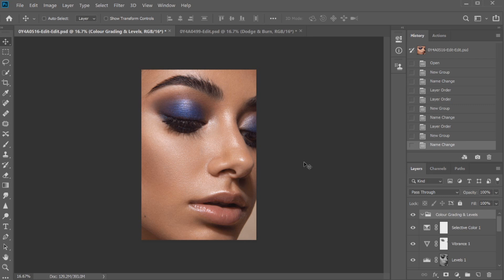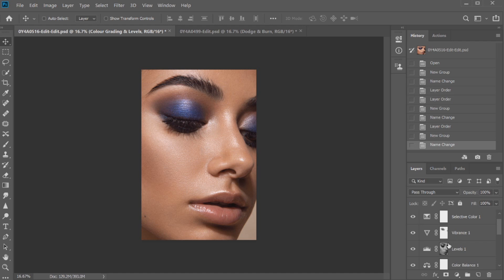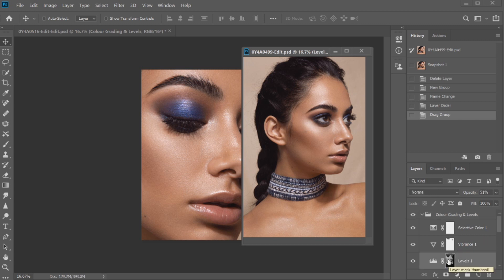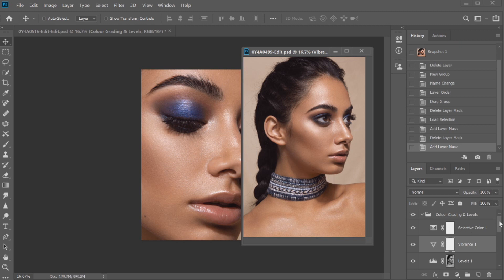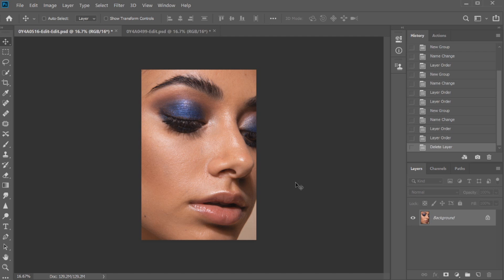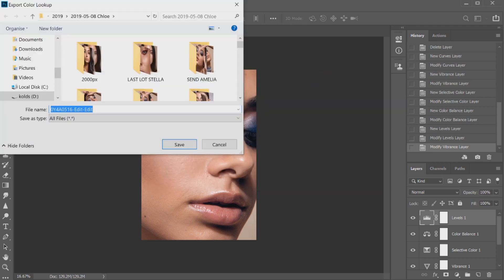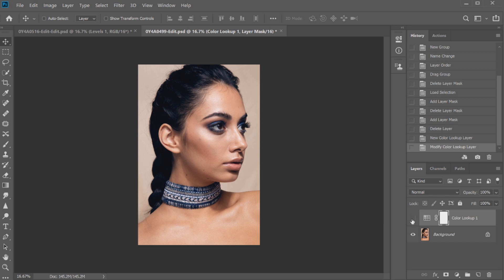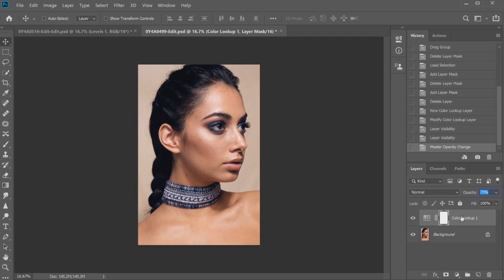How to Create Colour Consistency when Colour Grading In Photoshop || Photoshop Tutorial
Hey guys!
Today's Photoshop tutorial is all about how to create colour consistency when colour grading in Photoshop.
There's two main techniques that I talk about in this video, one is a PSD drag and drop method, the other is how to create a LUT file.

I hope you all enjoyed this color grading in photoshop tutorial! If you would like me to make more videos on how to color grade in photoshop, how to create consistent colors and how to create a lut in photoshop tutorials please let me know in the comments below :)

~CAMERAS~
📸 Canon 5D Mark IV (Main Camera)

~LENSES~
📷 Canon 24-70mm f2.8L

~AUDIO~
🎤 Blue Yeti Desk USB Mic